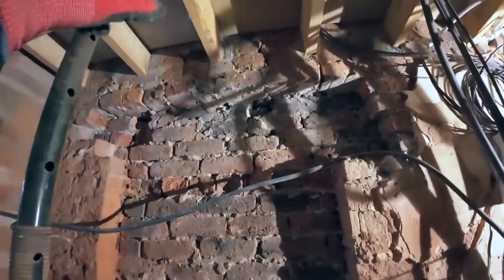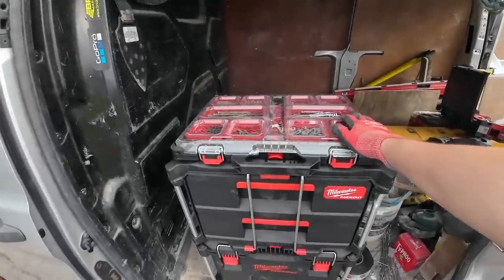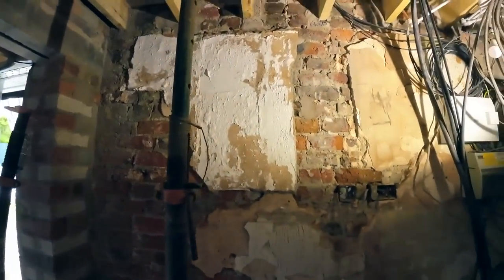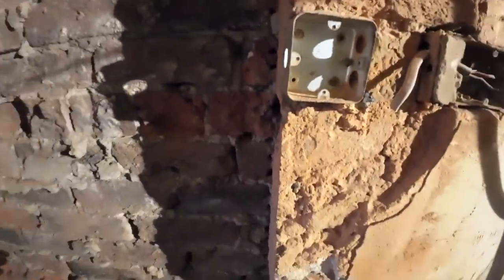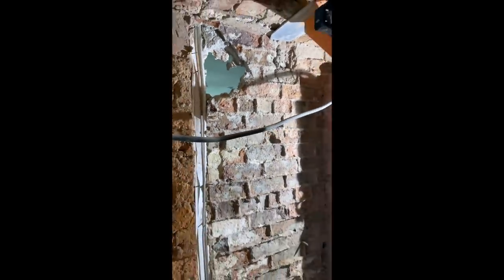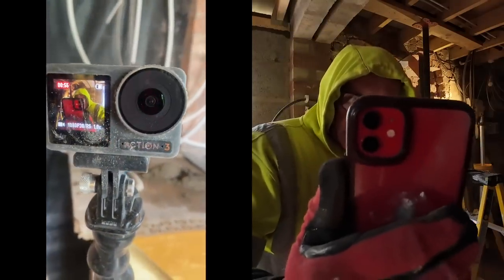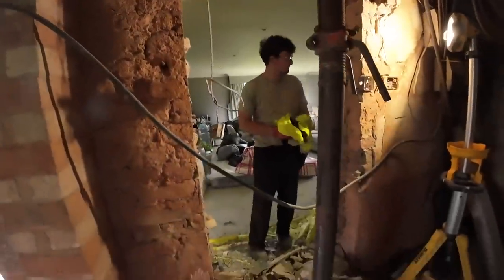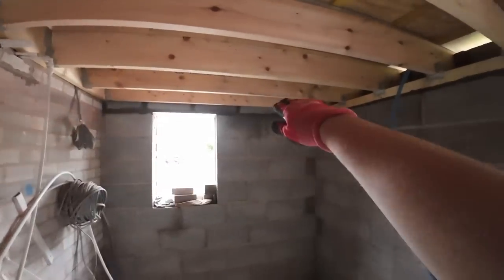RESCUING A FRAGILE FARMHOUSE!!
RESCUING A FRAGILE FARMHOUSE 😬WE GET A FEW JOBS CRACKED OFF ON THE OLD FARMHOUSE.
    WE GET THE PORCH UP TO DPC / FLOOR LEVEL USING CONCRETE COMMONS.
WE ALSO BLOCK UP A DOORWAY WITH FIBLOITE BLOCKS. WE ALSO CUT OUT FOR AND INSTALL 2 6 X 4 CONCRETE LINTELS WHICH ARE 1.2 METRES LONG. WE ALSO CUT OUT ANF DEMOLISH THE REST OF THE BRICKWORK IN THE DOORWAY.
A BUSY TIME ON THE JOB. ENJOY